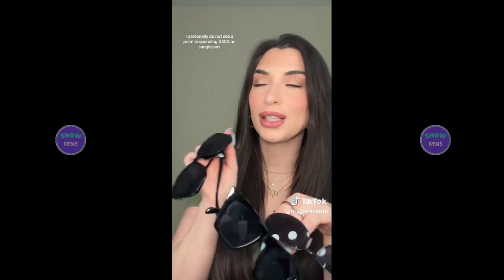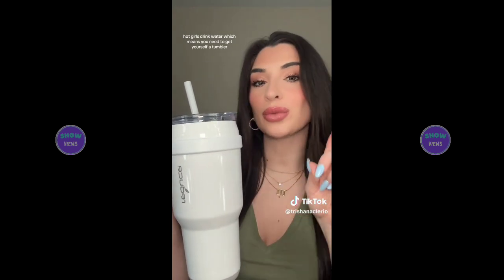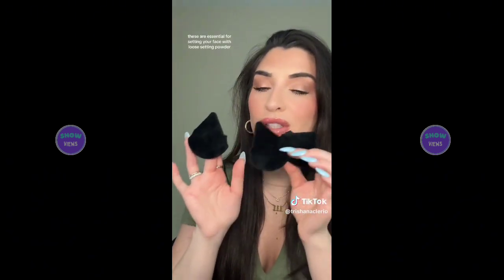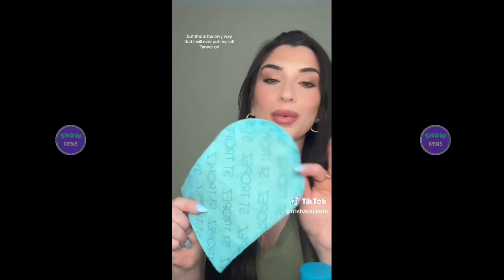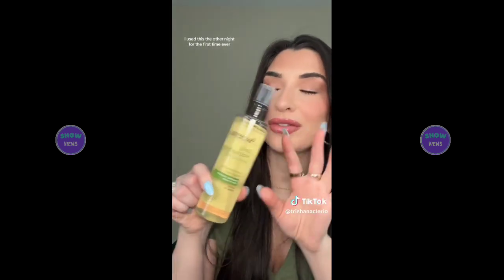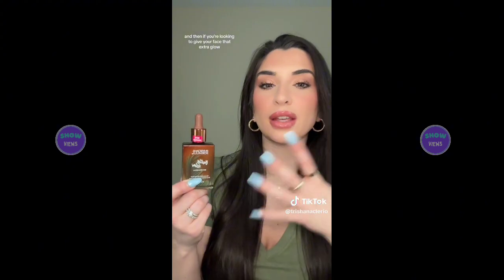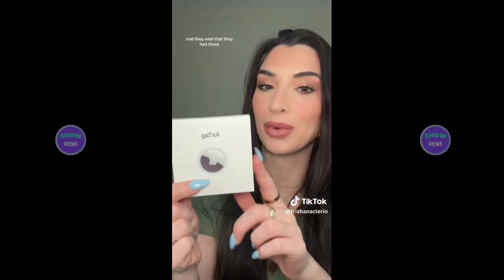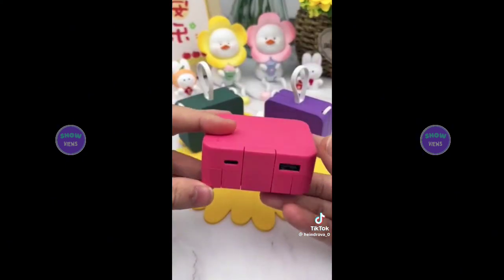Amazon Must haves - Women And Girls - Tiktok Made me Buy it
Discover the must-have best sellers for women and girls on Amazon in 2024! From fashion to beauty to tech, we've got you covered with the top products you need to check out.
Amazon Women & Girls 2024 | Best Sellers
Amazon Women and Girls 2024 | must have Best Sellers
Amazon Must Haves - Women and Girls - Items You Needed!
Amazon must haves 2024
Some Products of Amazon

BOGG BAG Original X Large Waterproof Washable Tip Proof Durable Open Tote Bag for the Beach Boat Pool Sports

10 Pieces Color Recognition Magnetic Sorting Set Educational Magnet Color Baby Toddlers Kids Magnets for Refrigerator Whiteboard, Above Ages 3

Futuristic Rimless Y2K Sunglasses for Women Men Fashion Wrap Around Frame Trendy Shield Frameless Design

Set of 2, 26 x 26 Inches Cotton Fabric Square Pillow Inserts, Down and Feather Decorative Throw Pillows Inserts

iWALK Charger Station for Portable Charger 3350mAh,4500mAh,4800mAh Power Bank for iPhone Charging Station Multiple USB-C Family-Sized Charger Station for Home(Station Only), White

Simply Southern Large Utility Tote

Mellanni King Size Sheets Set - 6 PC Iconic Collection Bedding Sheets & Pillowcases - Hotel Luxury, Ultra Soft, Cooling Bed Sheets - Deep Pocket up to 16" - 6 Piece (King, White w/Extra Pillow Cases)

Water Bottle Carrier Bag with Phone Pocket for Stanley 40/30 oz Tumbler Neoprene Water Bottle Holder Pouch with Adjustable Strap Bollus with Straw Cover & Carabiner for Stanley Cup Accessories

Tiktok Made me Buy it
AMAZON MUST HAVES Women and Girls
amazon must haves tiktok
Women And Girls
amazon must haves home,amazon finds compilation,amazon finds,amazon haul,hailey bieber skincare